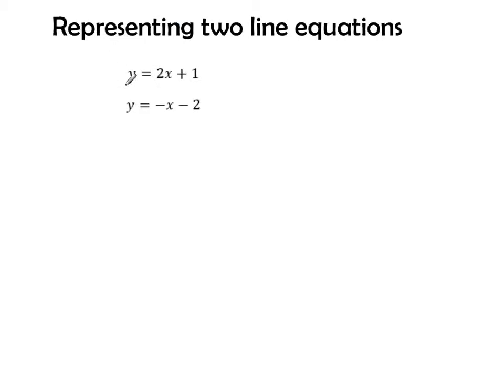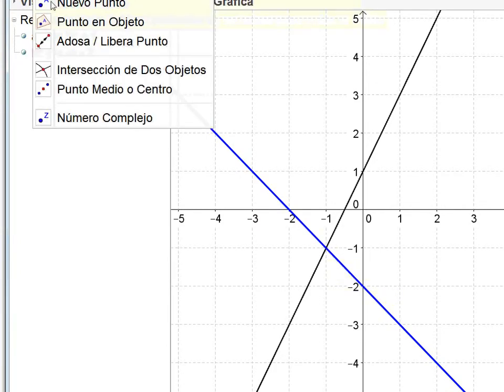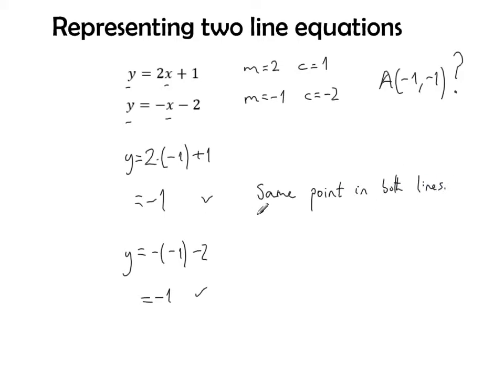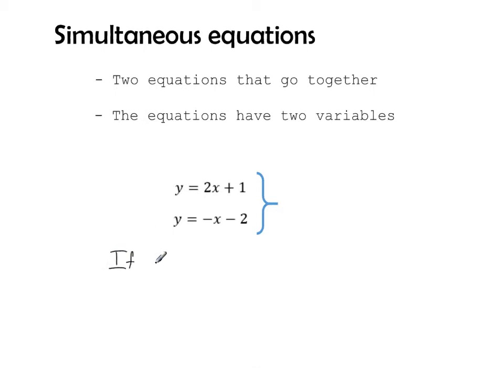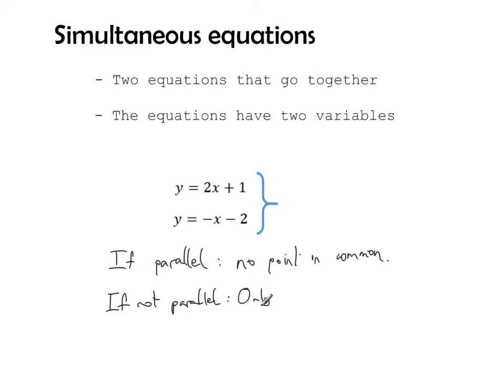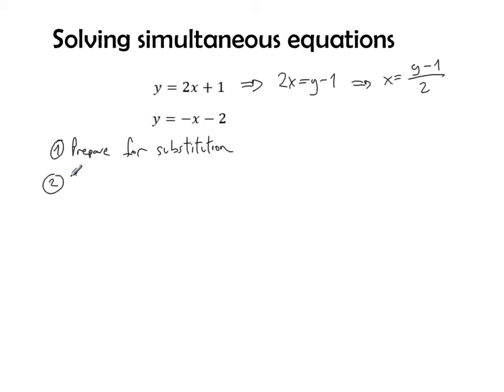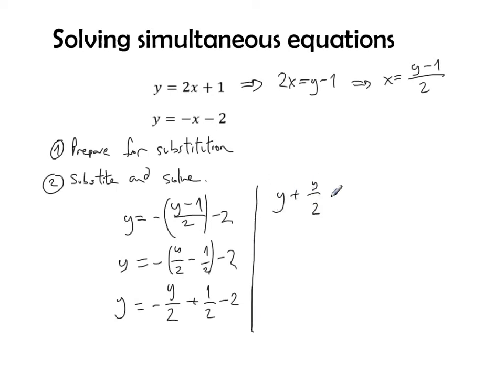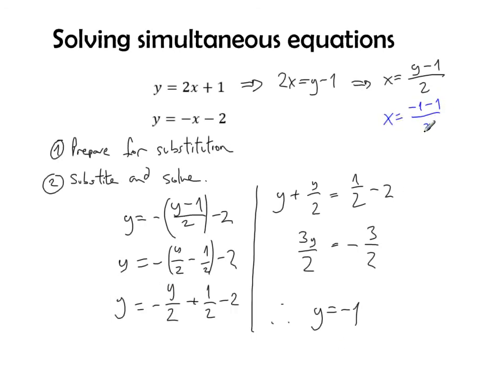Simultaneous Equations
What are simultaneous equations and a simple way to solve them.